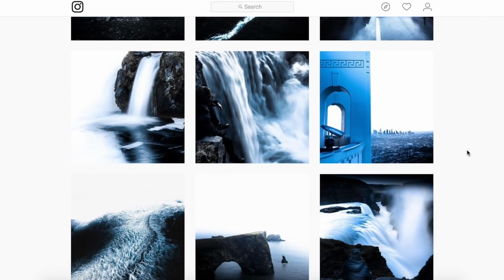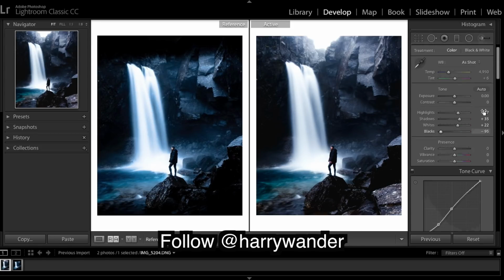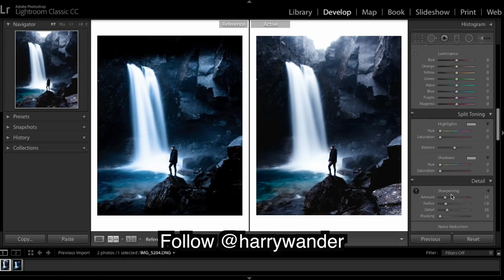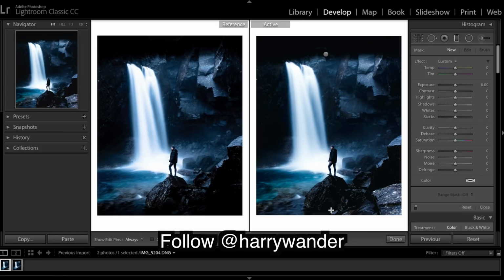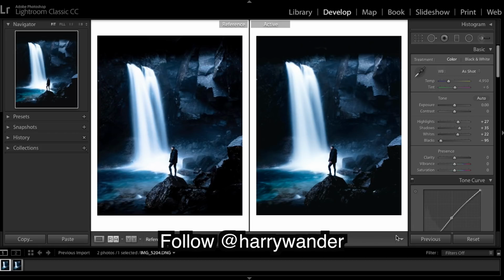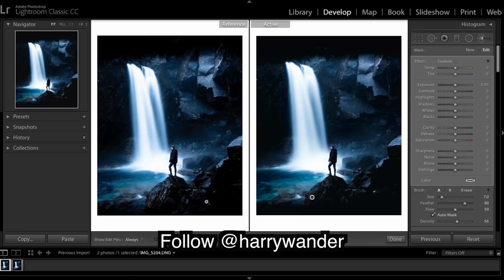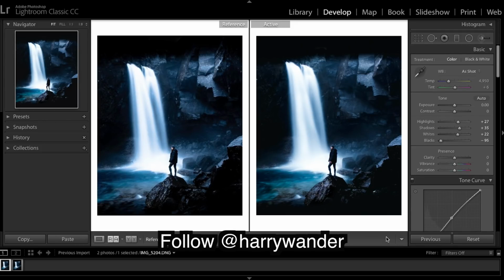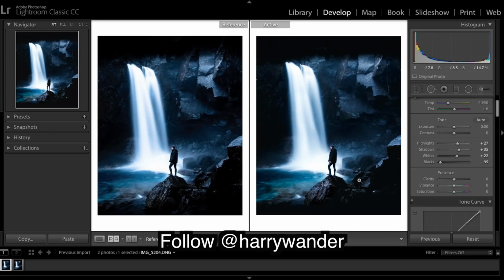How to Edit Like @harrywander Instagram Lightroom Editing Tutorial Cold Blue Snow Edit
How to edit cold landscapes like @harrywander Lightroom editing tutorial for Instagram. In this Lightroom tutorial, I show you how to get  cool blues as well as an overall cold snow landscape edit.

Presets!

Luts!

Camera Settings
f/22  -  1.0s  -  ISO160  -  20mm